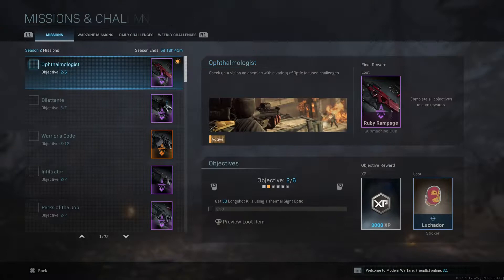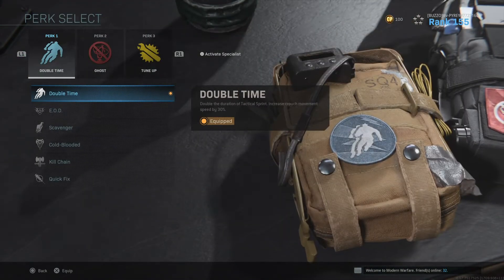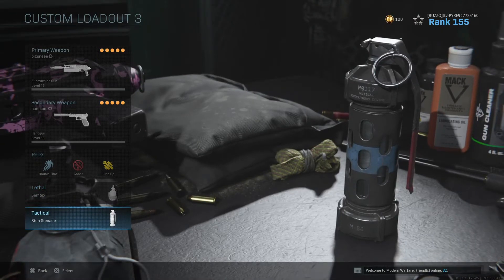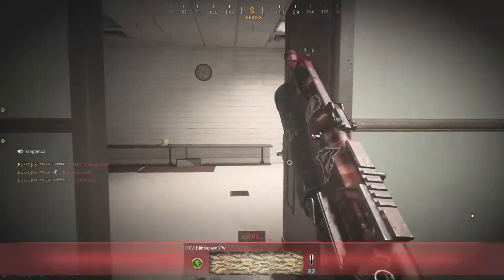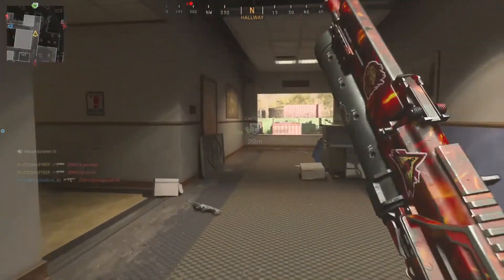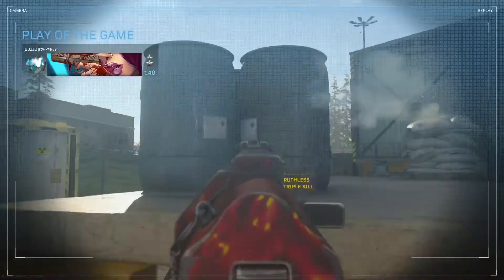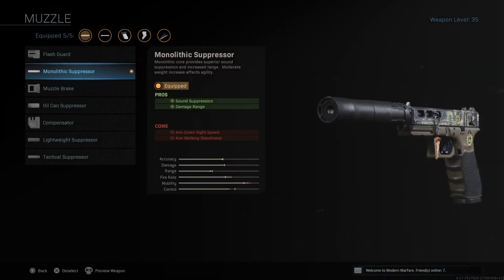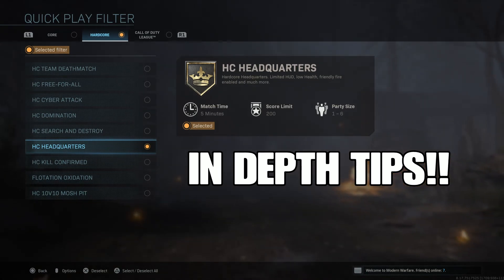FASTEST and EASIEST way to get quad feeds!! (Modern Warfare missions)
I show tips, classes and best ways to get easy quad feeds in Modern Warfare!